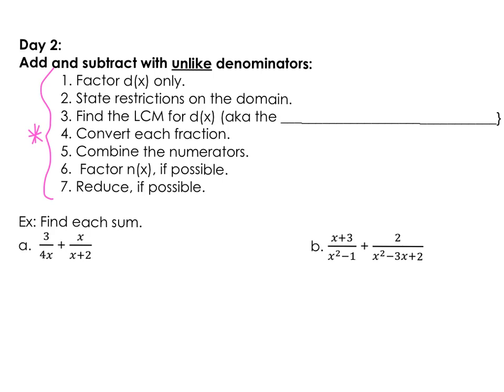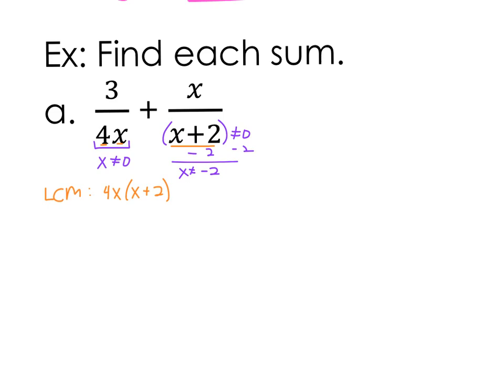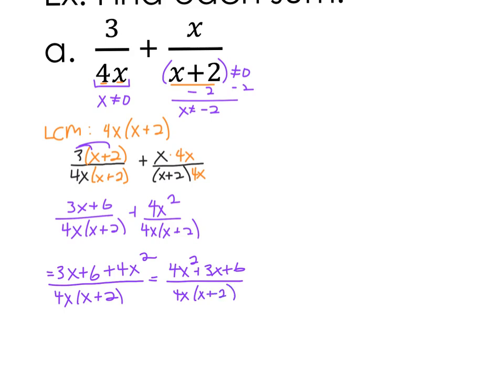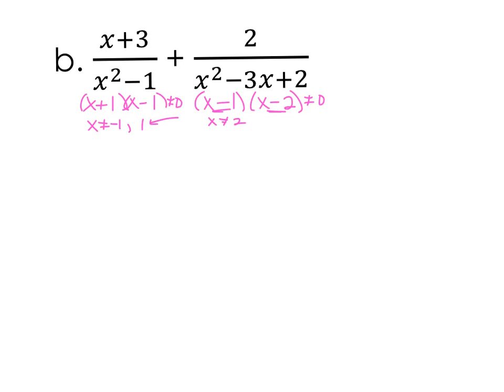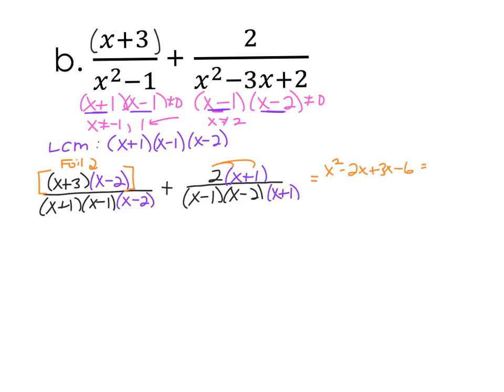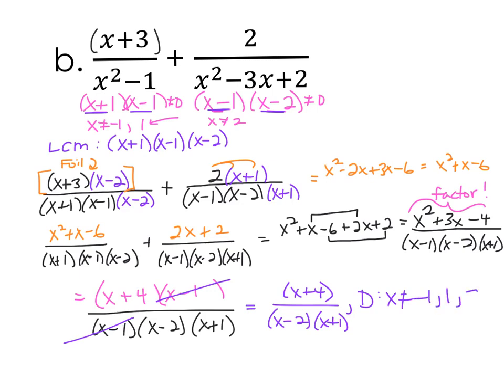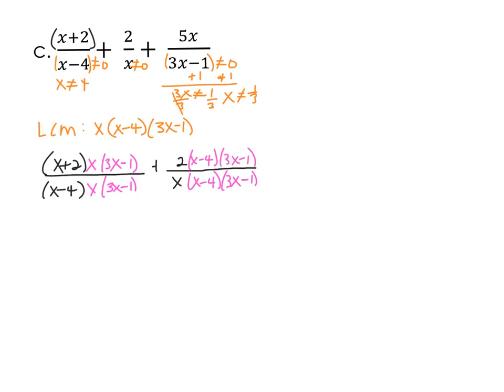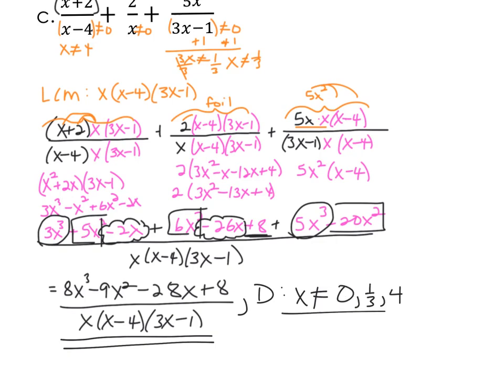Ha2 8.5, day 2